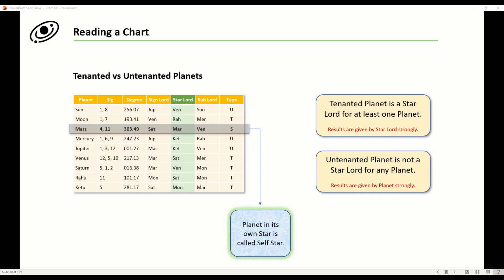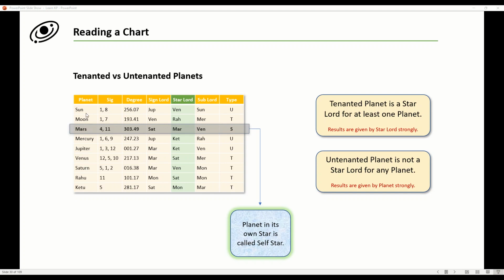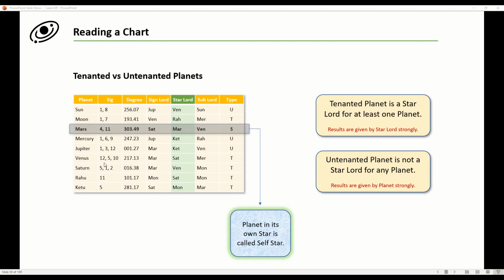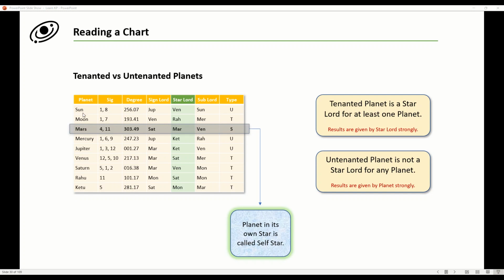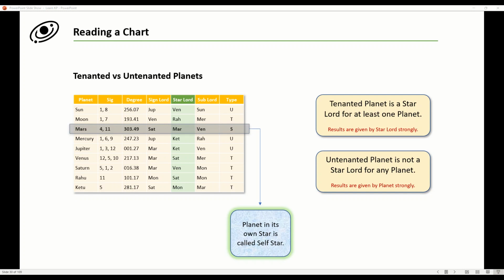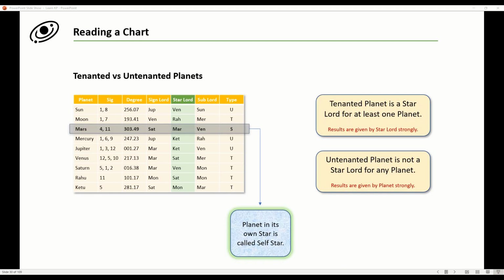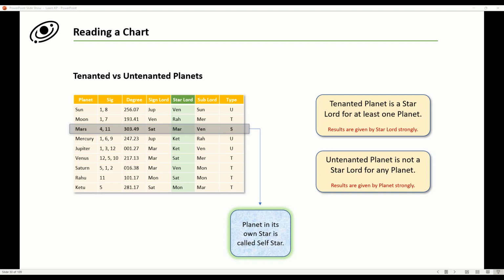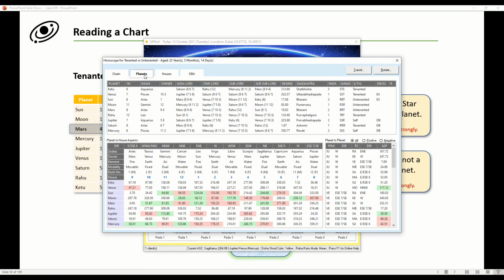Learn KP Astrology - Tenanted vs Untenanted Planets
Learn the logic behind how Planets are classified as Tenanted and Untenanted and how they finally deliver Results.

Download KPNoX for Windows (free software for KP Astrology) from our